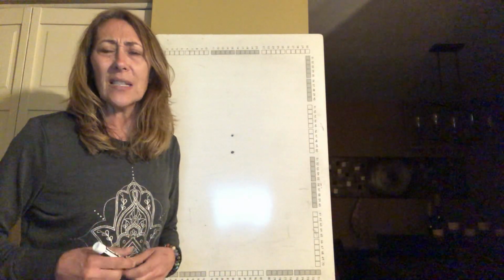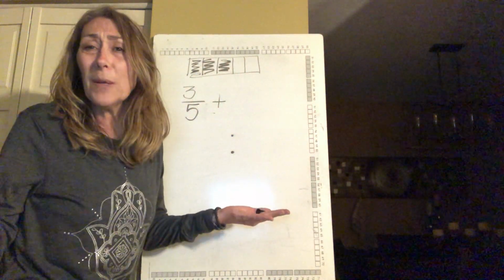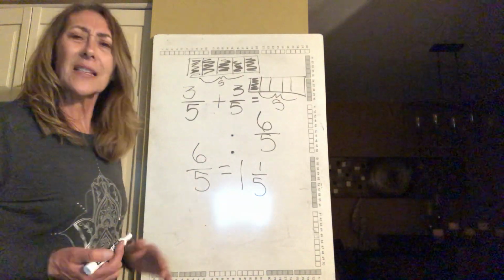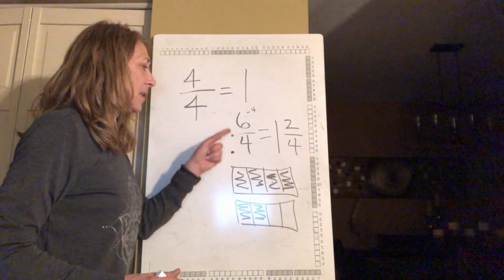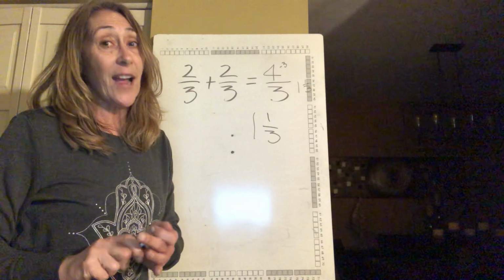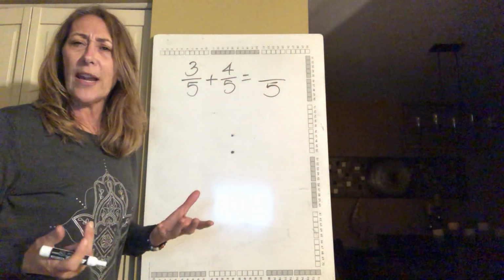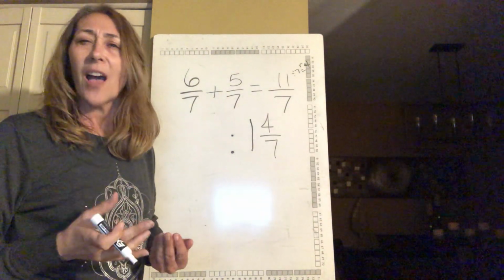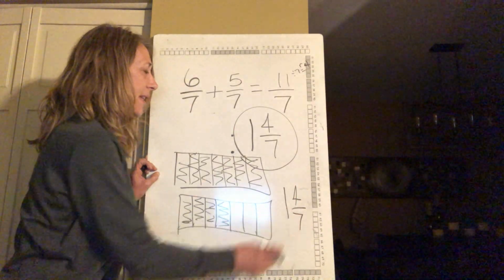April 8 Mixed Numbers/Fractions Greater Than a Whole